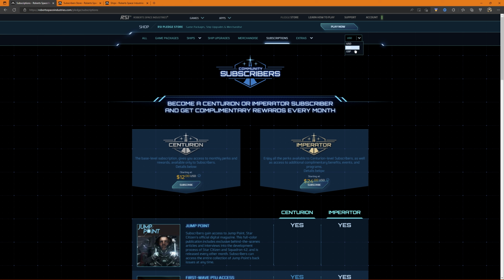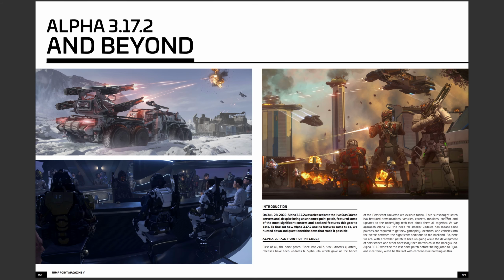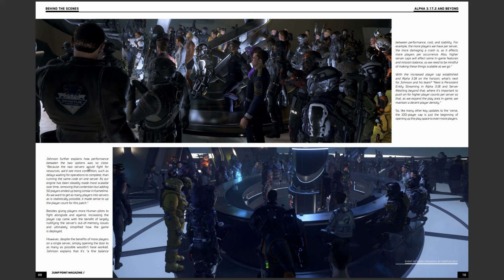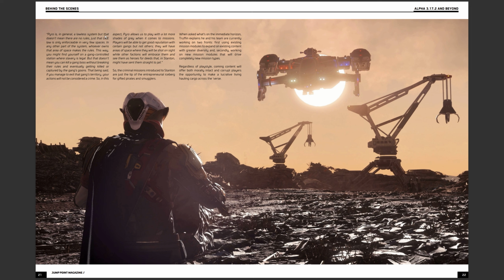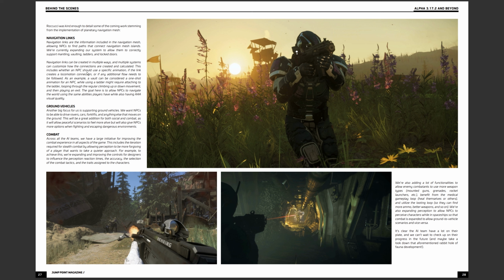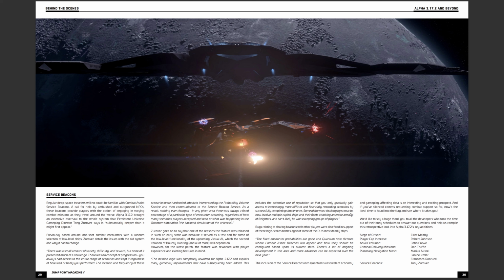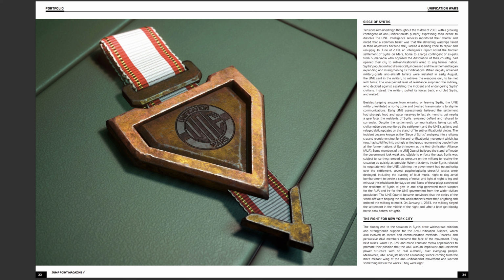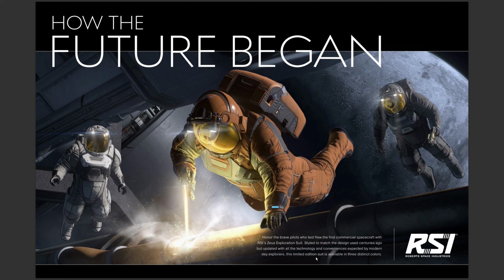Jump Point Issue 10-08, subscriber Magazine - Star Citizen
This Is the first video of the subscriber magazine that comes with a subscription in Star Citizen, I read the magazine and show the items i received in my subscription, I would be happy to hear your thoughts on this and how I can improve my narration of it. I am dyslexic and did struggle at times, but I will get better as time goes on, this will be a 2 monthly video when the new magazine comes out. For all those that can't get the subscription.

Players:
Meninx_NMBT

This was Star Citizen 3.17.2 gameplay.

PC Specs:
i5 12600K
32GB Ram ddr4 3600
m.2 1TB SSD
GeForce RTX 3060 OC